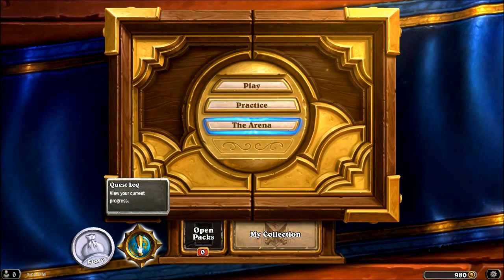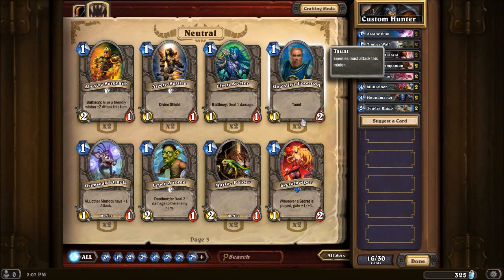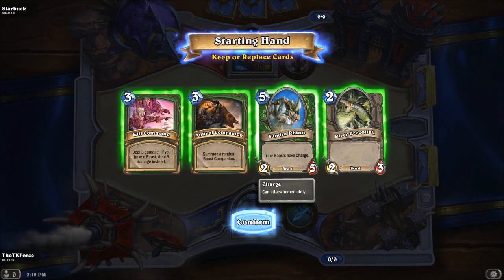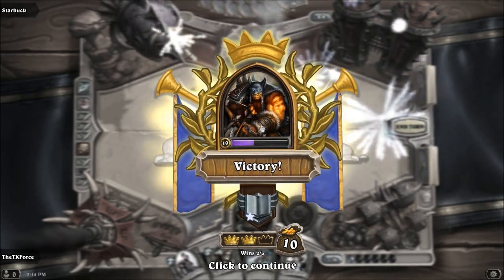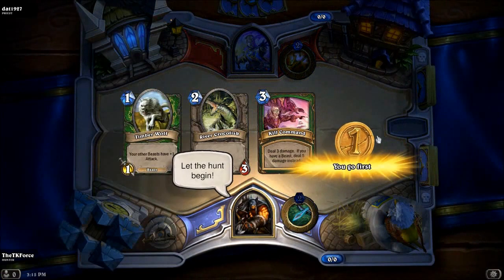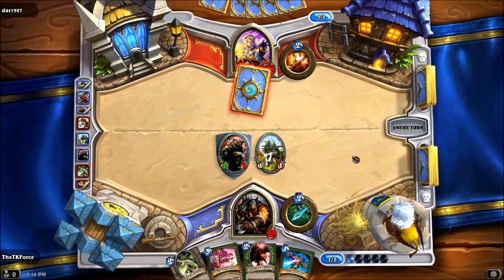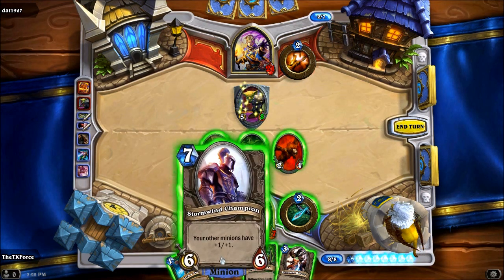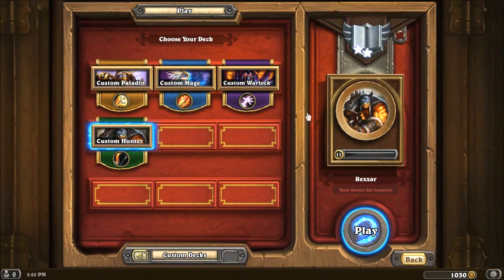Hearthstone Ladder [The Road To Gold] (P 4) Hunter Gameplay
My goal in this series, to climb to the highest rung of the ranked ladder that I can.